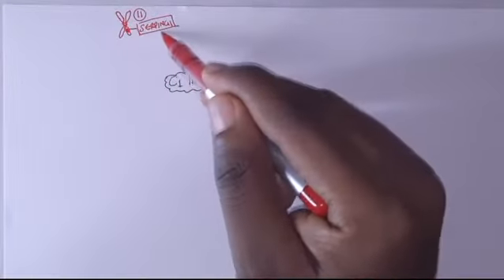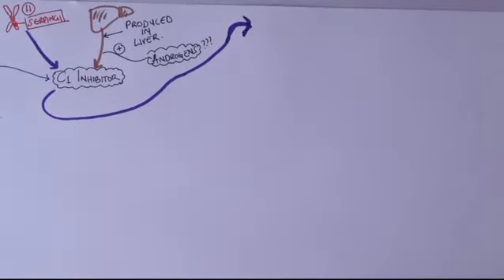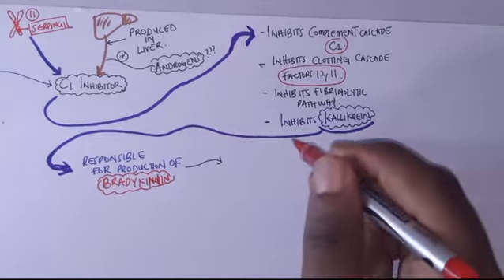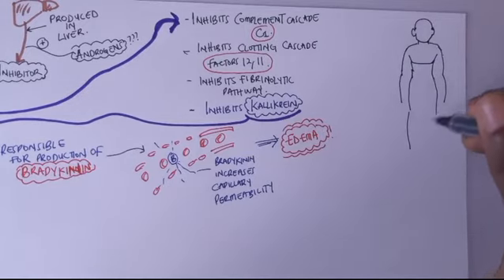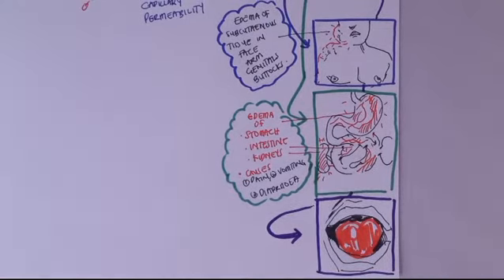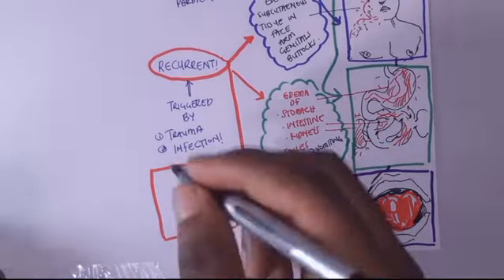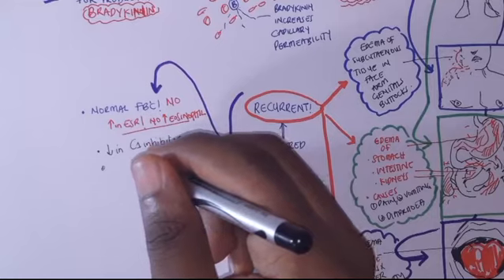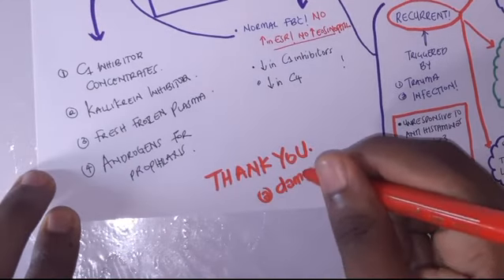Hereditary angioedema [Explained]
A disorder that results in recurrent attacks of severe swelling (non itchy). Commonly affects the arms, legs, face, intestinal tract, and airway.

C1 inhibitor is implicated in it's pathophysiology.